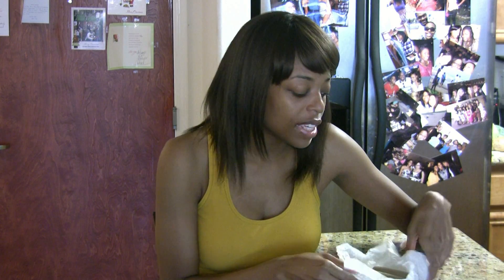Vegan, What? Vegan Sausage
Vegan, What? checking out some Fry's Sausage.